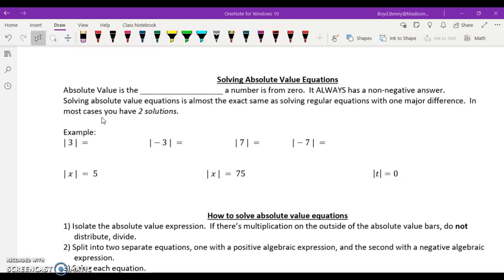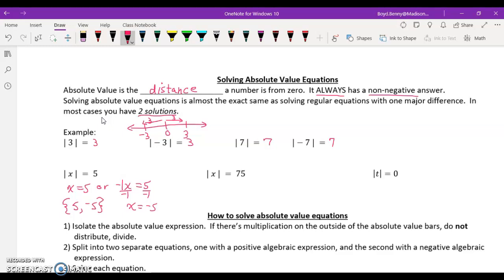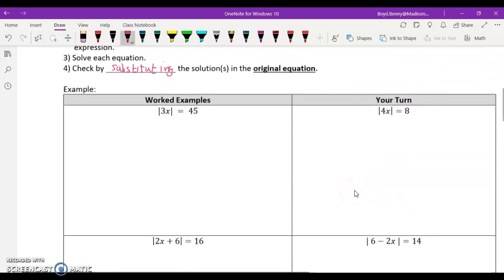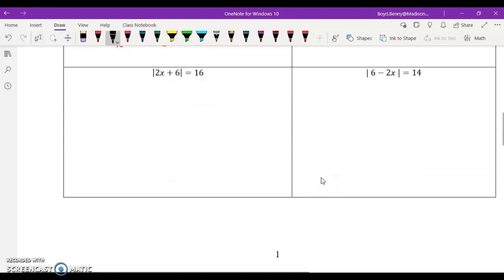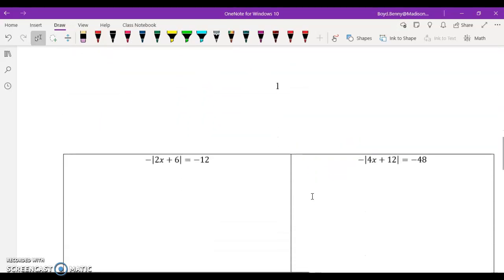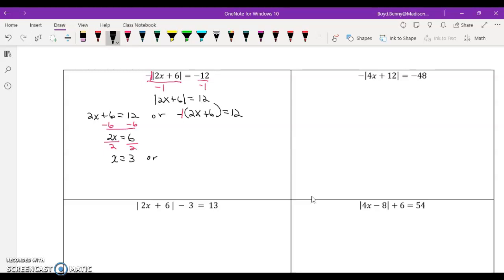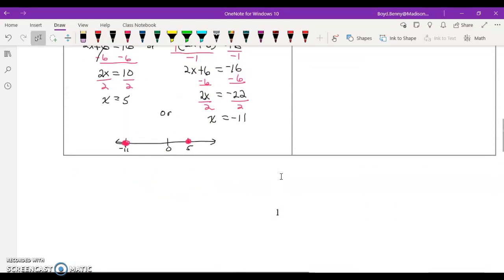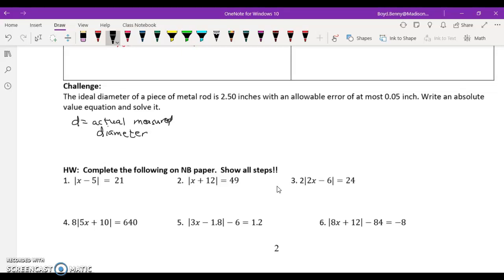Absolute Value Equations